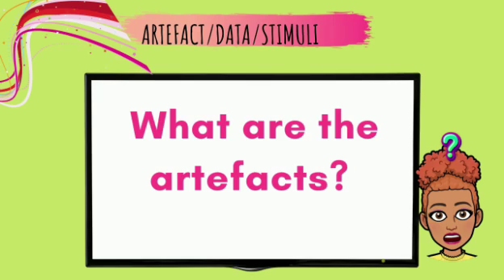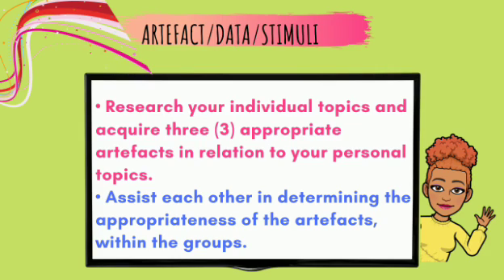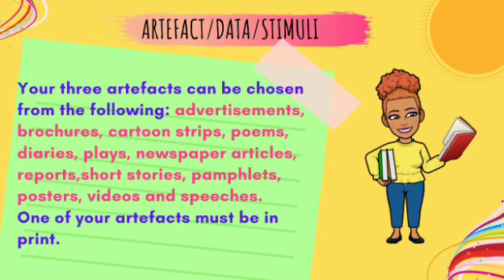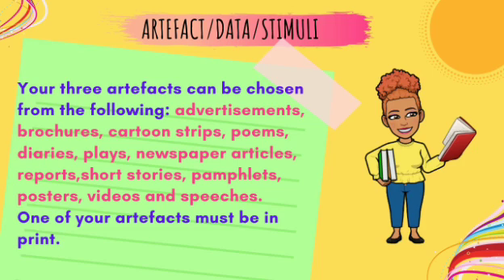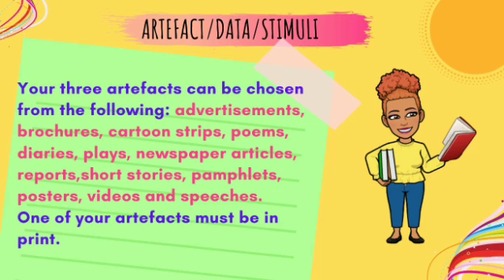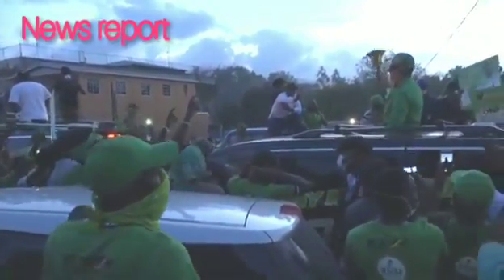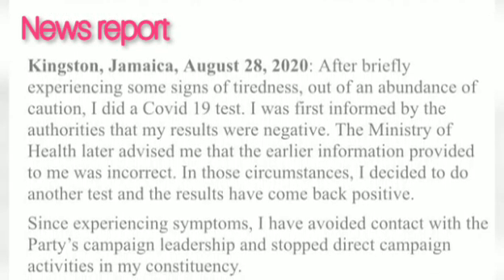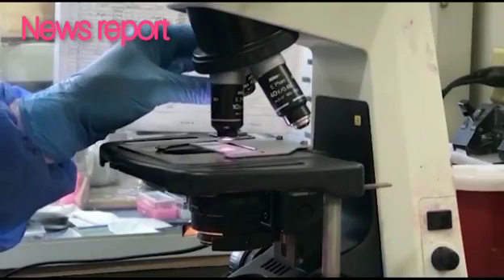English A SBA/ Gathering Quality Artefacts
To successfully complete the SBA, you will:
1. gather three artefacts that relate to your sub-theme( one must be print);
2. meet with group members to determine the appropriateness of the artefacts selected;
3.obtain the reference for each artefact.